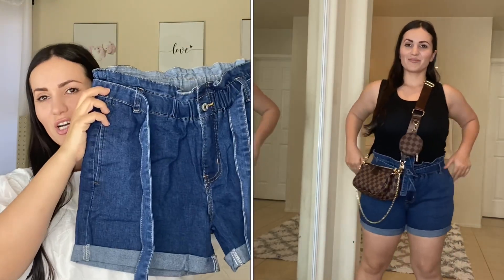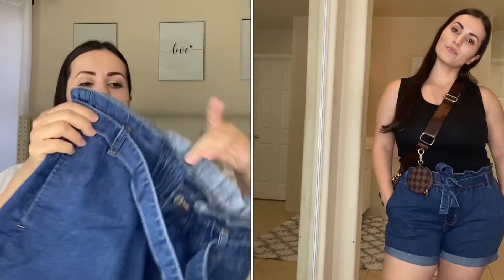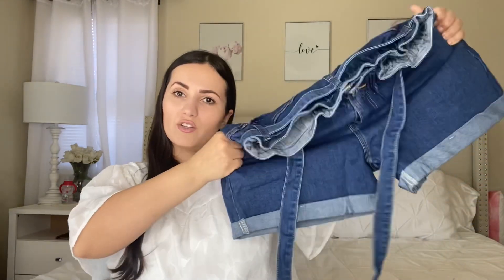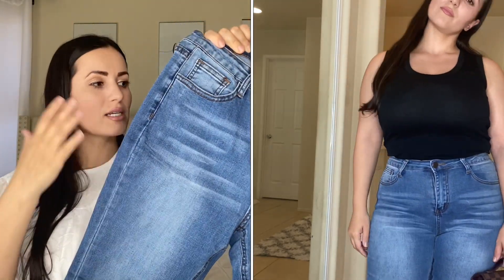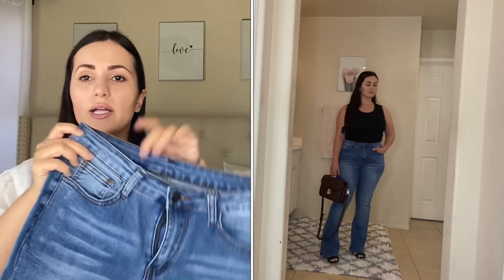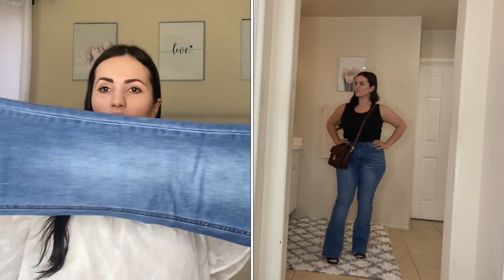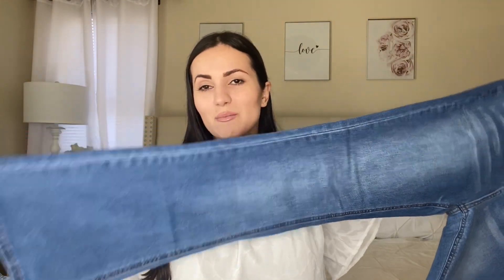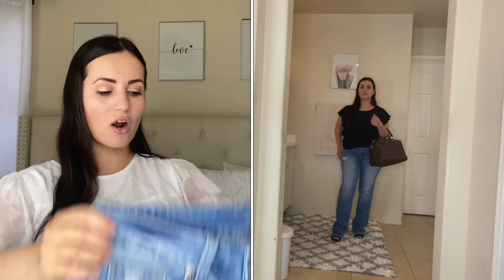AMAZON Spring clothing try on haul 2022 | The BEST JEANS! AMAZON FASHION MUST HAVES FAVORITES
HUGE AMAZON Spring clothing try on haul 2022 | The BEST JEANS! AMAZON FASHION MUST HAVES FAVORITES

Fibifaith

Fibi

My Stats
Small/Medium in tops & dresses
6 jeans
Size 6 shoes, size 7 In boots
34ddd
5 ft. 1in.

1. White lace blouse (m) $21.99
2. Black top (m) $23.99
3. Black romper (m) $30.99
4. Denim shorts (m) $29
5. Denim jeans with white rope tie up waist (m)$37.99
6. Medium wash denim flare jeans (m) $40.99
7. Boyfriend style jeans (m) $40.99
8. White blazer (m) $44.99
9. Workout set (m) $29

Utyful Amazon Store
Uqnaivs Amazon Store